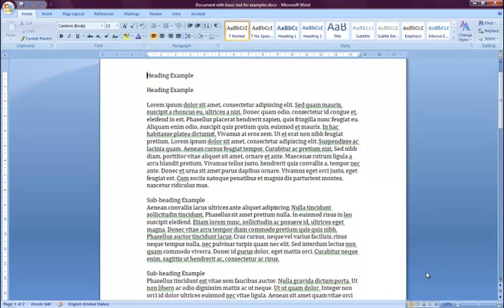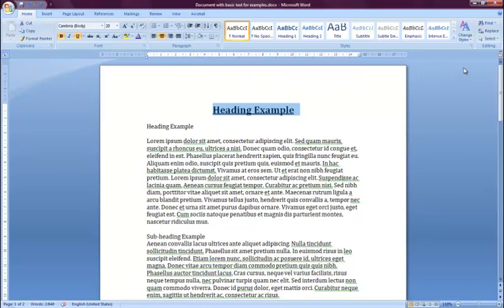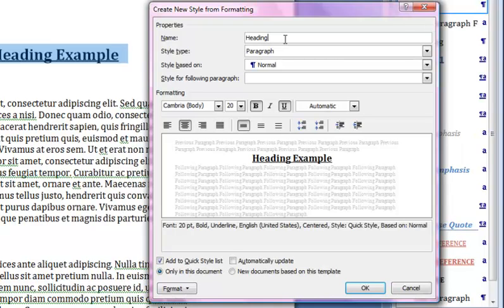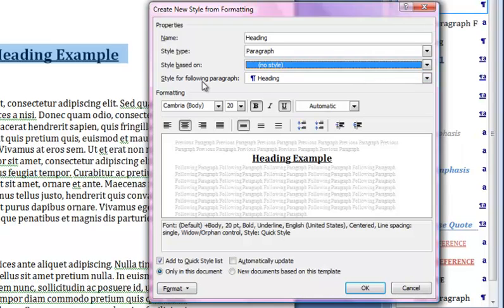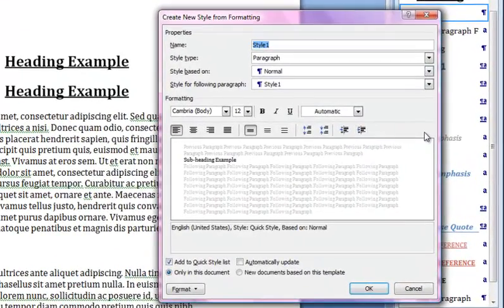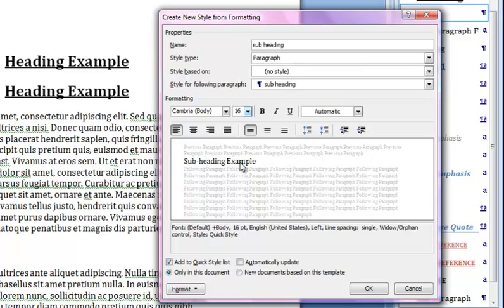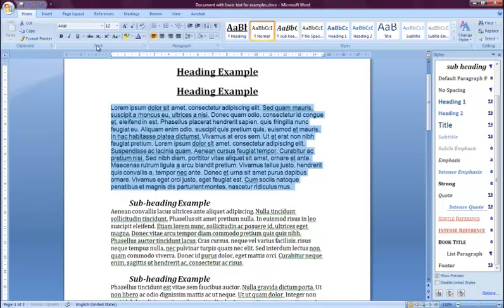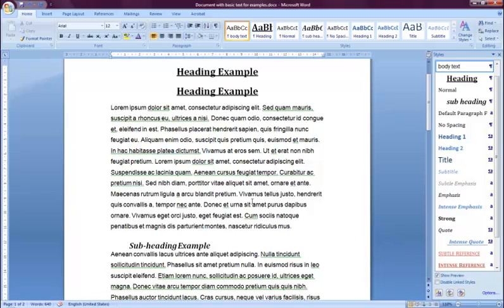How to Create and Apply Styles in Word 2007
This is a short tutorial that should help you get up and running with creating styles in Microsoft Word 2007.